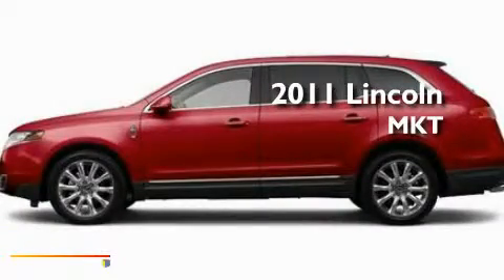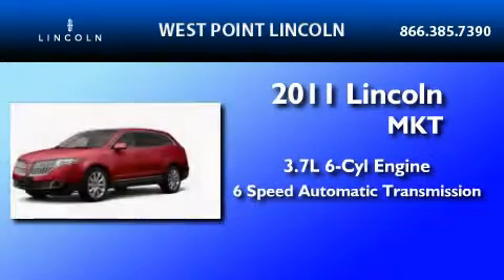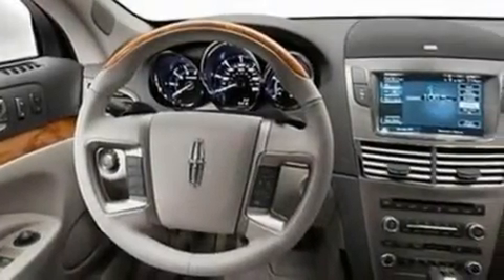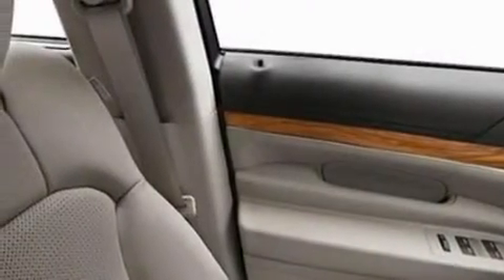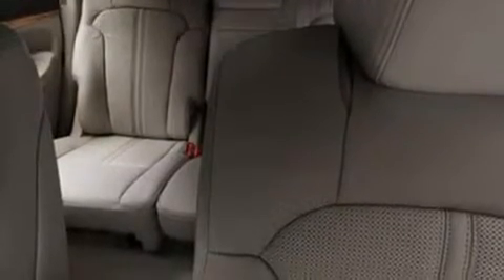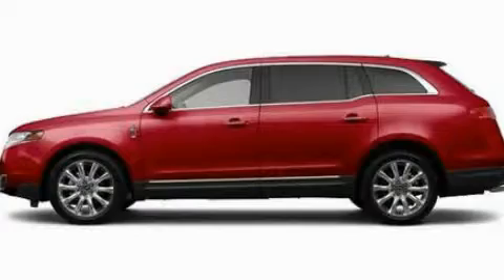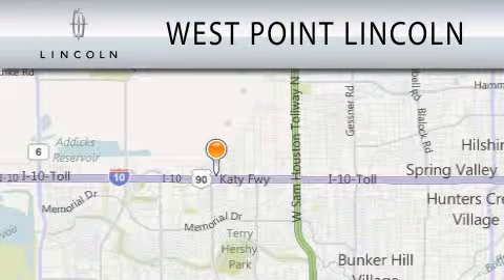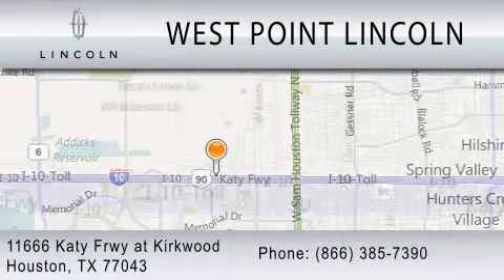2011 LINCOLN MKT Houston TX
Year : 2011
 Make : LINCOLN
 Model : MKT
 Engine : 3.7L V6
 Trans . : AUTO 6SPD
 Exterior : RED CANDY TINTED CLEARCOAT METALLIC

 Stock : 1T017